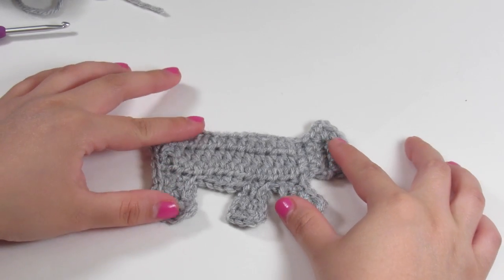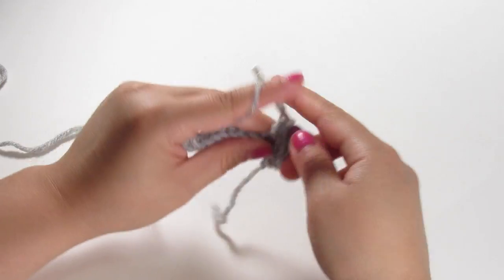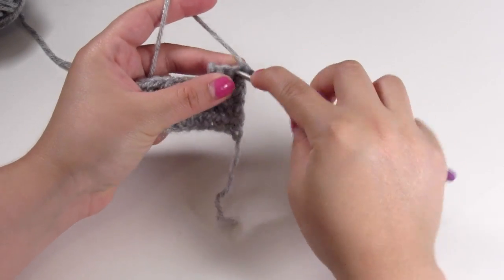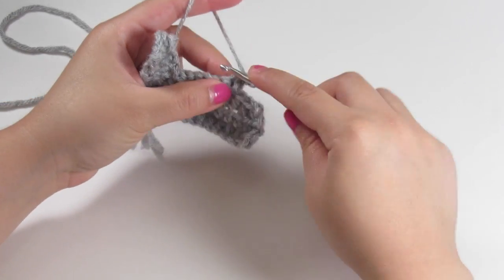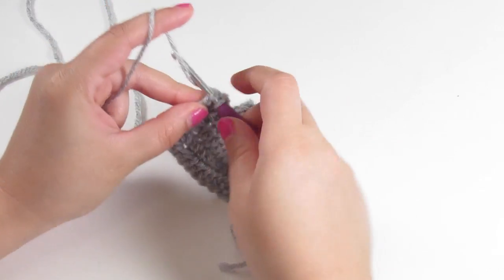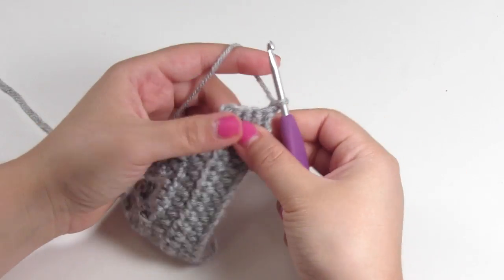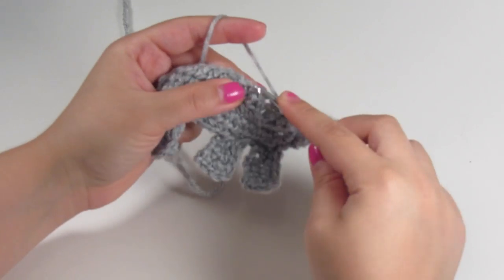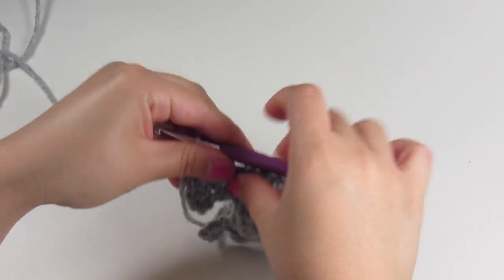Crochet Woodland Bear - Woodland Afghan Series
In this video, you will learn how to crochet a bear applique that I designed for my Woodland Granny Square Afghan.